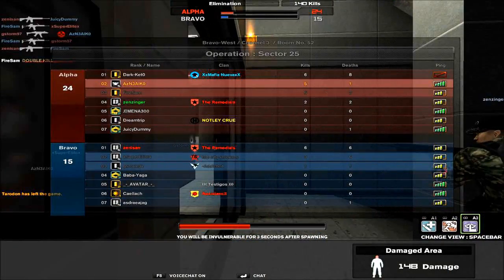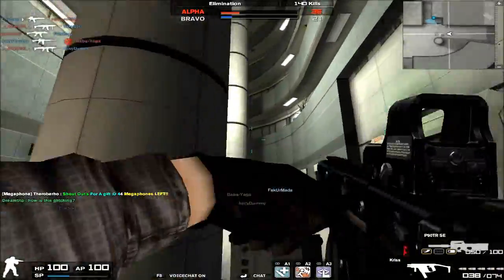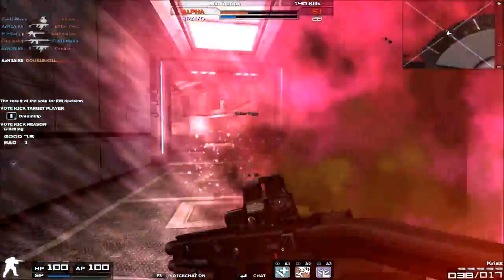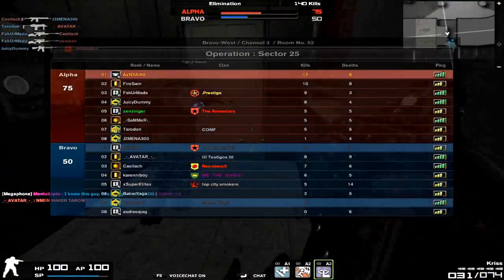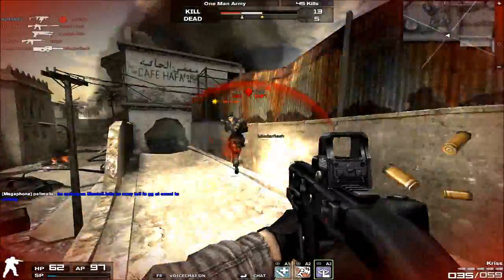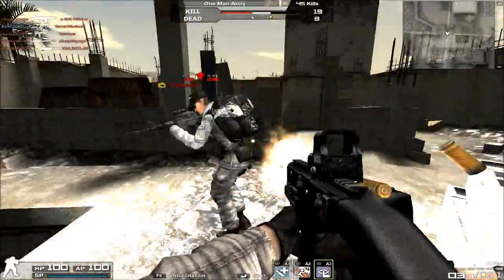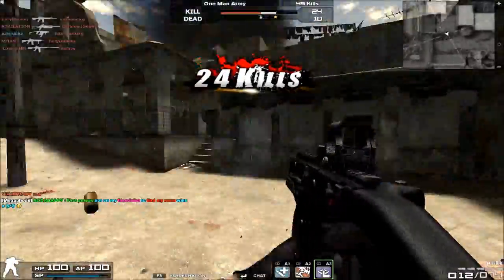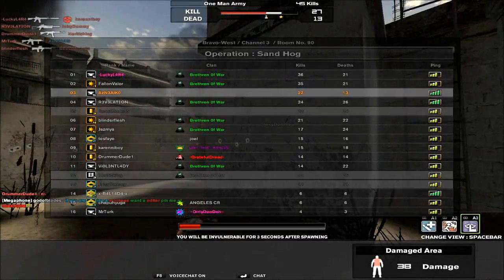Combat Arms: The Kriss Review | Exploring The Arsenal Chapter 41: The TDI Vector/Kriss Family Ep. 1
The TDI Vector, or the Kriss as known in Combat Arms, is a low-damage but extremely high fire rate SMG, relatively new to the family of SMG's in CA. But its extremely fast fire rate, NX-Standard-par portability, and insane amount of headshots it is able to pull off indeed makes the Kriss a relatively popular SMG among SMG users in CA.

Rank Unlocked: Sergeant First Class II
Cost: 1200 GP / Day
Damage: 33
Portability: 88
Rate of Fire: 90
Accuracy: 73
Recoil: 63
Recoil Spread: Medium among SMG's, not the best but not the worst on full auto
Recoil Kickback: Extremely heavy upwards-diagonal recoil, very noticeable even when spraying and strafing simultaneously
Recoil Controlability: Difficult at first, but then will become predictable
Tapfire Ability: Possible but not recommended
Sprint Drawback: Very Fast
Draw Speed: Very Fast
Center Speed: Moderate
Reload Speed: Very Fast
Fire Modes: Full Auto Only
Luck: Extremely High
Ammo Capacity: Unique 28 Round Magazine, 84 Rounds in Reserve
Key Physical Characteristics: Very Boxy Gun Frame/Design, angled Magazine feed
Muzzle Noise: Low Frequency
Attachment Options: All Available
Fireteam Worthy? No for Zombie Fireteam, Decent for Human Fireteam
Quarantine Worthy? Yes
Frank Personal Opinions: Very unique SMG, will definitely feel much more different in use than other SMG's. Takes some time to adjust to but will be well worth your effort if you do. Also, aim for the head. Most likely, you'll get headshots.
Final Rating: 55%
CQC: 91%
MRC: 62%
LRC: 12%

IGN: AzN3AlK0
KDR: 1.52
Rank: Colonel V
Clan: N/A